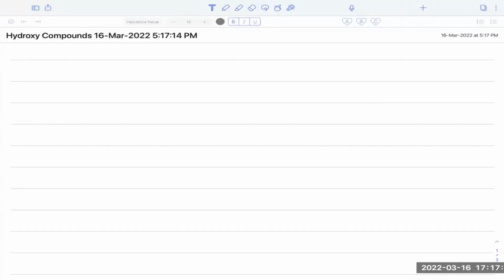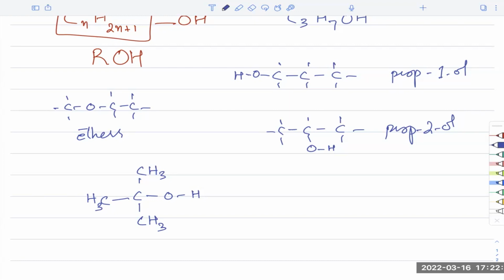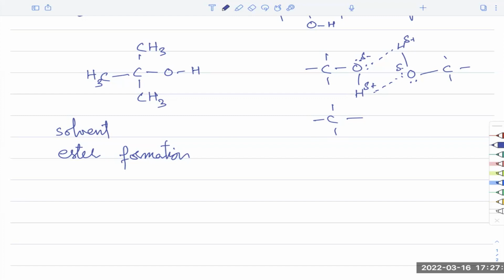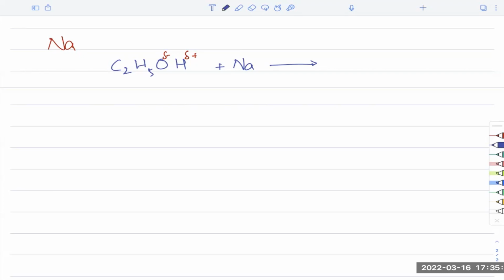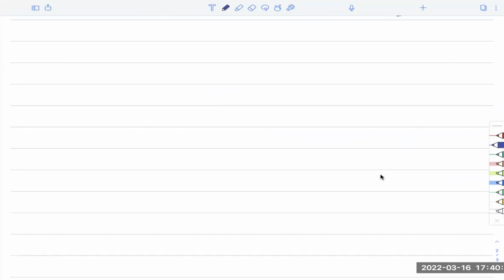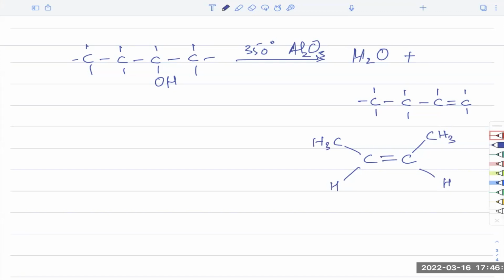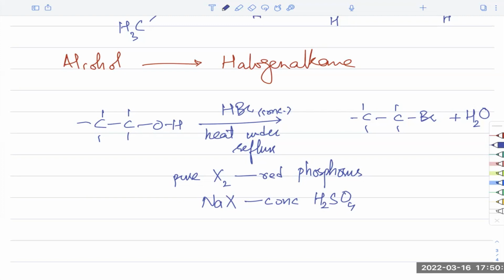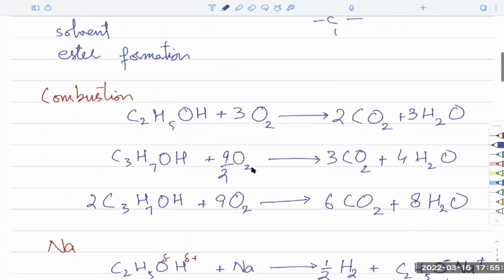Alcohols 1 | AS & A level | Chemistry | Ahmed Bokhari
for revision resources for Chemistry